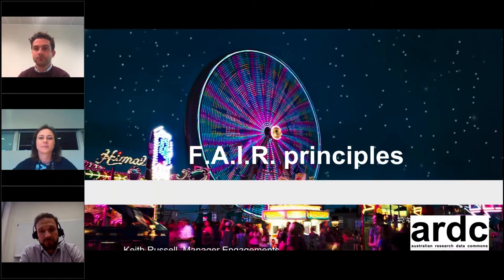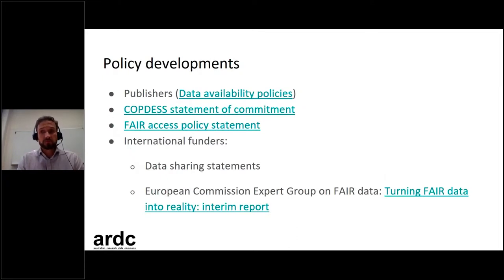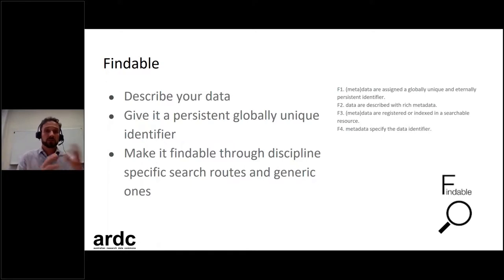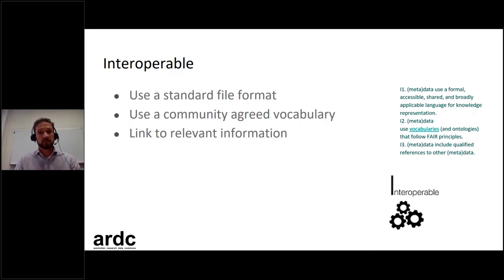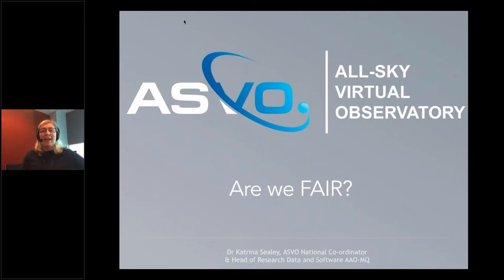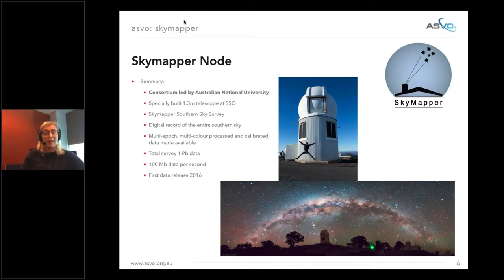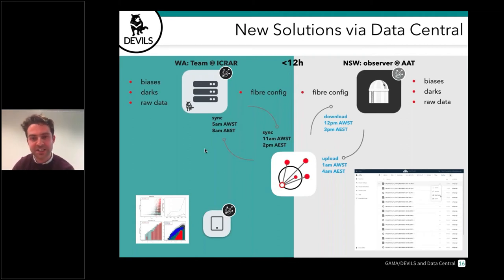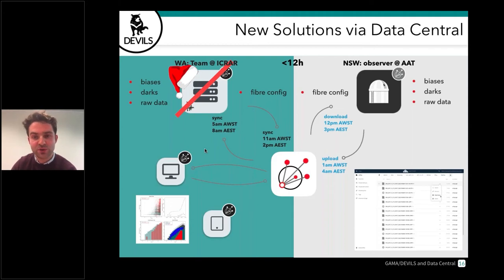FAIR in Astronomy research - webinar 22 Oct 2018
In this webinar ARDC partnered with the ADACS project to explore the FAIR data principles in the context of Astronomy research and the ASVO and IVOA as a community exemplars of the implementation of the FAIR data principles.
Speakers: Keith Russell (ARDC): Looking at FAIR
In this talk Keith will provide an overview of the FAIR principles and how it was used in astronomy before it became official. He will conclude the talk by discussing what other disciplines can learn from their approach.

Dr. Katrina Sealey (Macquarie University): Australian Astronomy and the FAIR Data Principles - what does this look like?
The broad concepts of findable, accessible, interoperable and reusable data has long been a part of the astronomical communities data principles. Now that the world wide data communities are working towards formalised FAIR principles we will discuss how the astronomical community is adopting the FAIR principles into our ASVO data management.

Dr Luke Davies (ICRAR, UWA): Hosting the next generation of galaxy evolution surveys at AAO Data Central
The  final talk of the webinar will look at a case study. Luke will
discuss data products from the Galaxy And Mass Assembly (GAMA survey and Deep Extragalactic Visible Legacy Survey (DEVILS -devilsurvey.org) and how they are generally used. Furthermore, he will outline some of the challenges faced in terms of hosting and serving these data to the community, and how the AAO Data Central helped overcome these challenges

Slides and transcript will be available via the ANDS website presentations